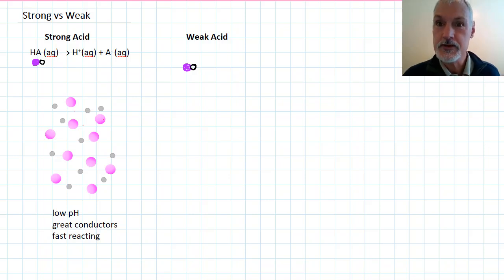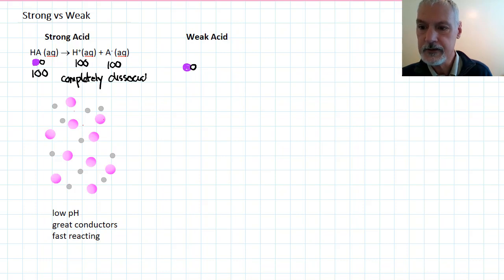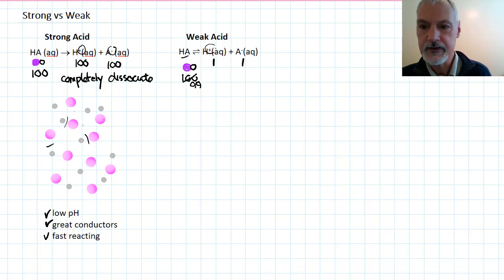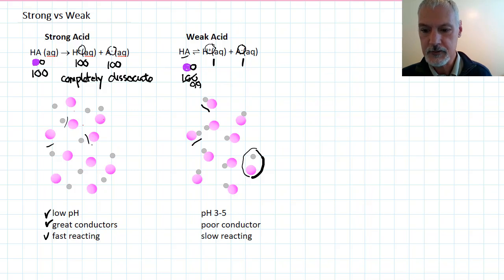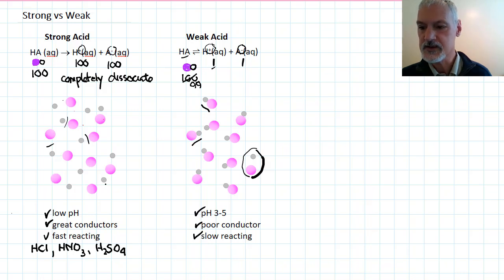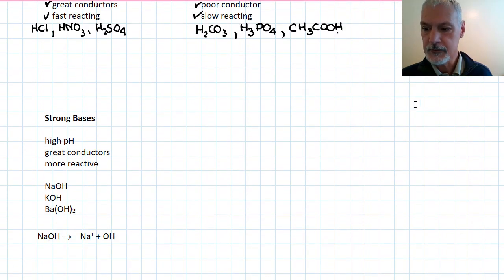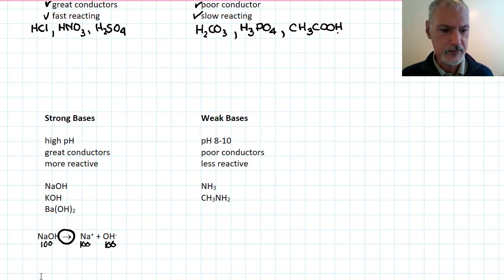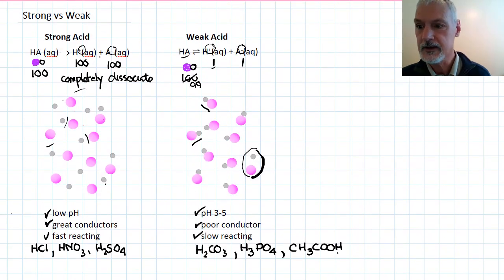Reactivity 3.1.6 Strong and Weak Acids and Bases [IB Chemistry SL/HL]